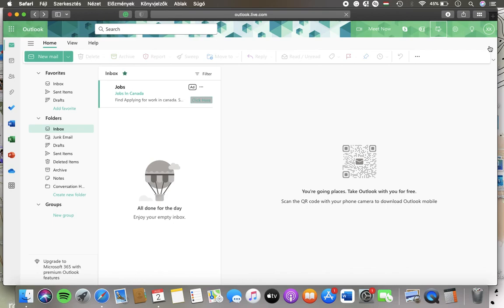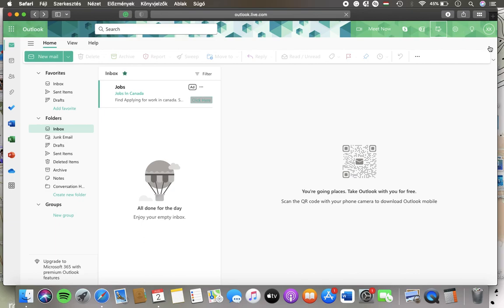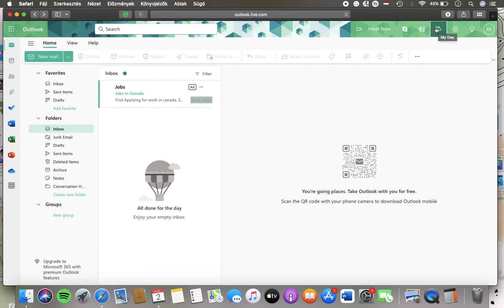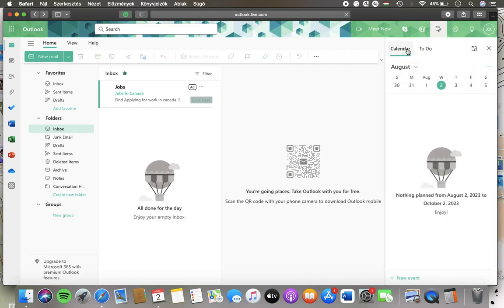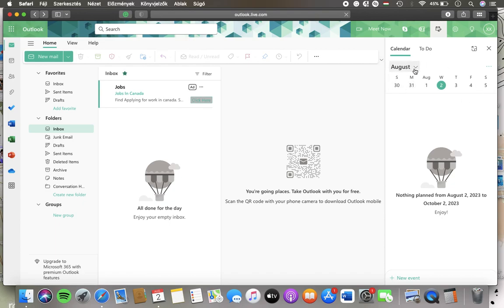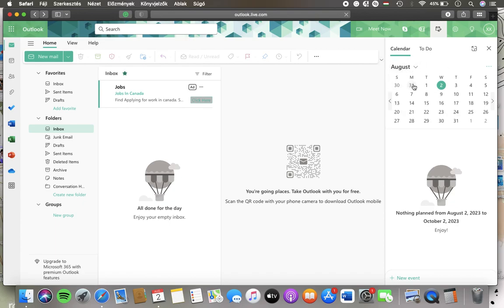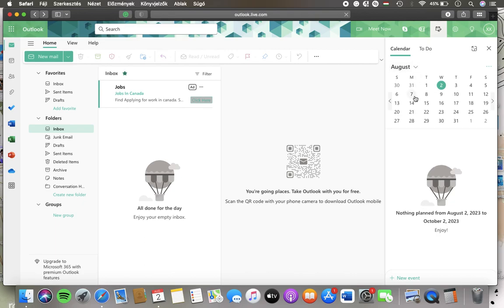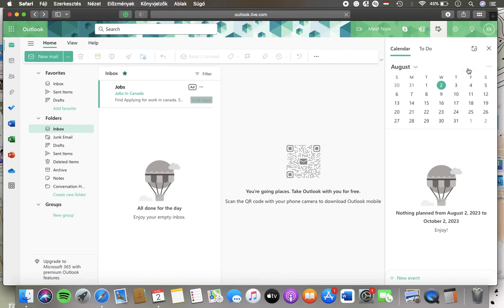How to check out calendar on Outlook.com?